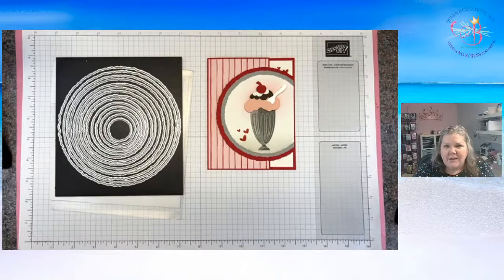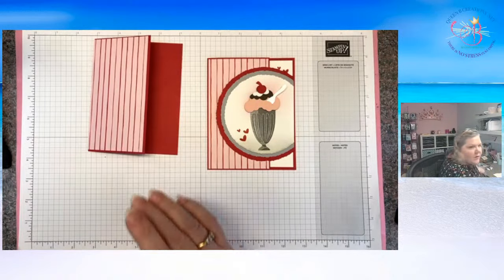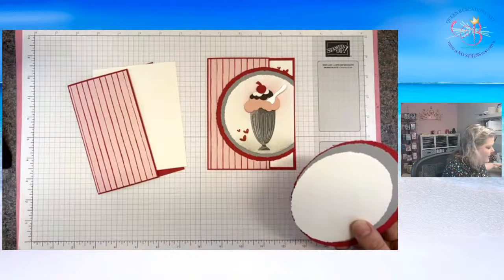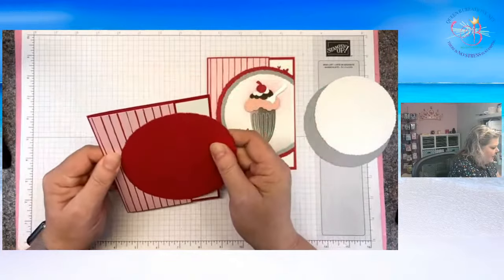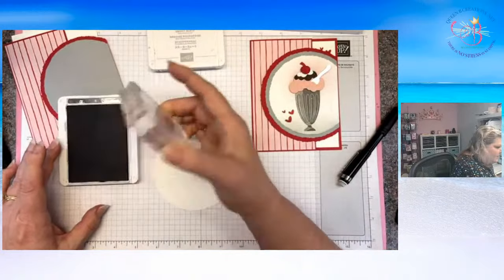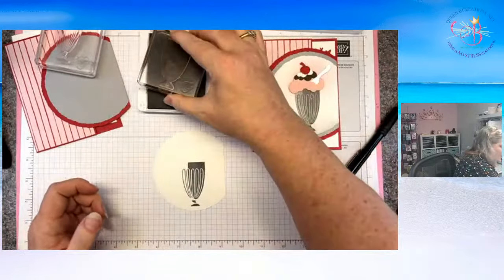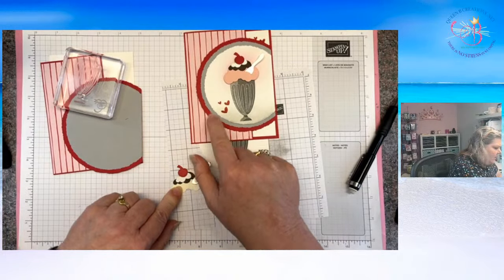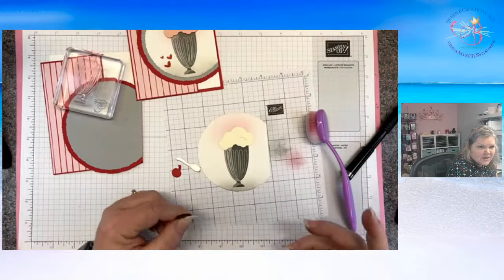👑 Stampin' Up! Deckled Circle Dies - Circle Gatefold Card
Join me, Lisa Ann Bernard of Queen B Creations, as we create a Circle Gatefold Card using the new Deckled Circle Dies from the Sept to Dec Mini Catalog and the Share A Milkshake bundle from the 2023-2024 Annual Catalog.  This circle gatefold fun fold card is made using Stampin' Up! products that can be purchased in my online store 24/7.